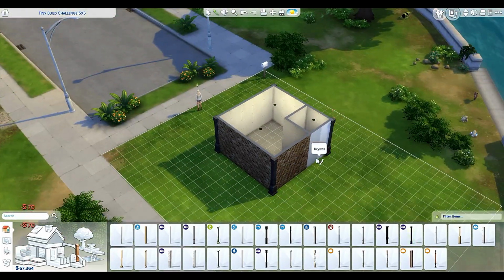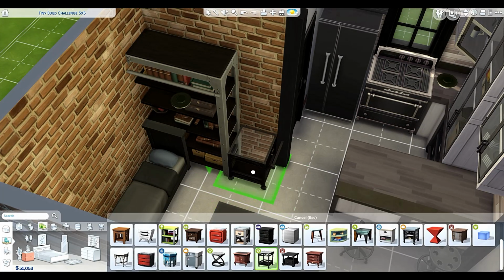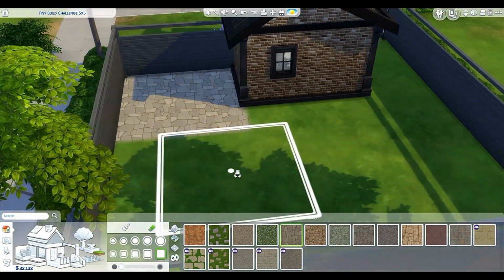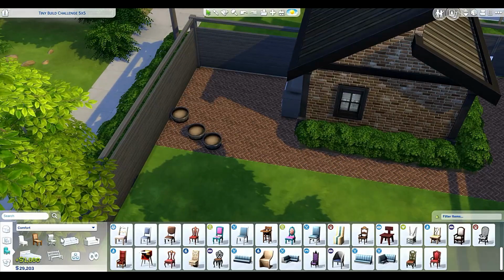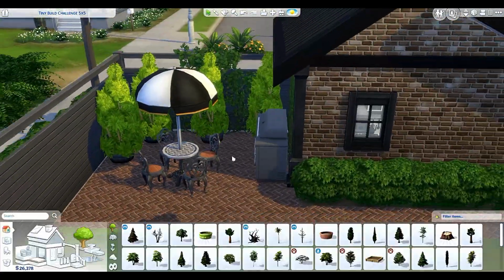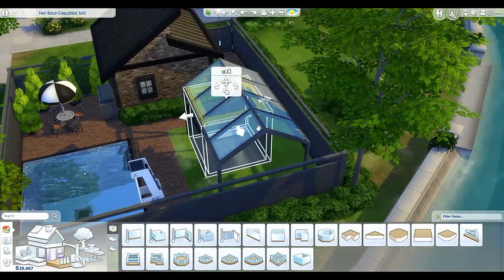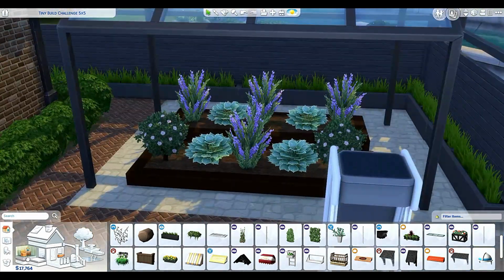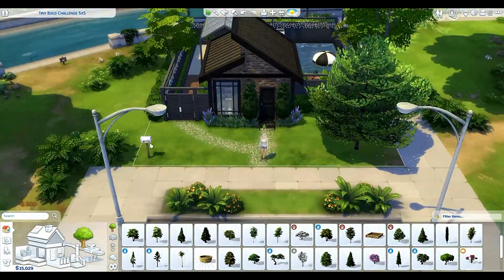The Sims 4 : Speed Build 5x5 Challenge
Hey Everyone! This is my take on the 5x5 tiny home. Had so much fun with this and I hope you enjoy!

Big Thanks to James @ The Sim's Supply for coming up with such a fun build challenge!